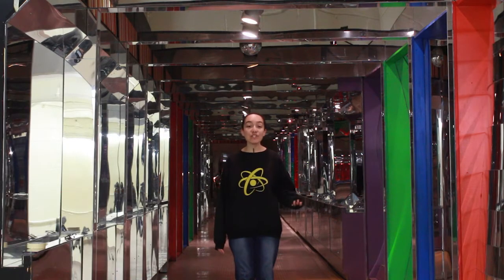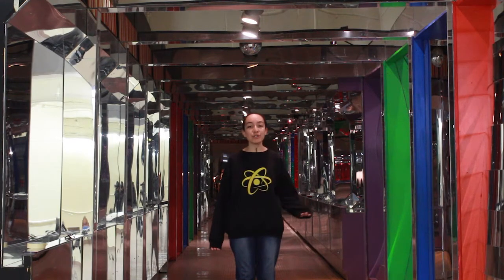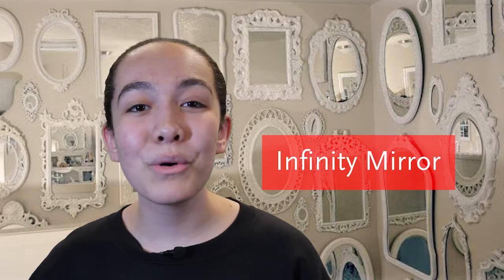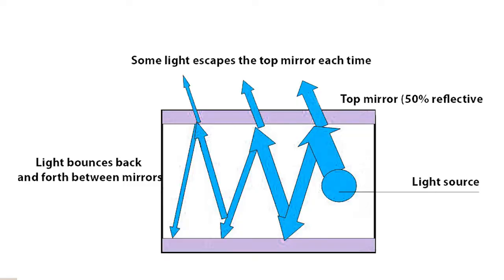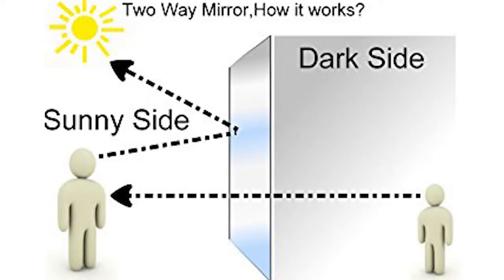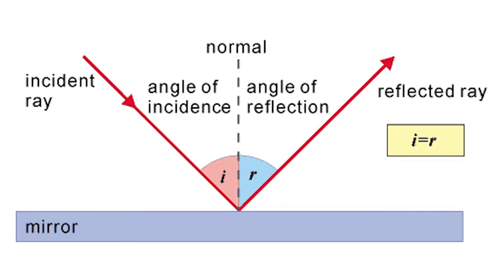How Do Mirrors Work?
In the New York Hall Of Science, we have many interactive and interesting exhibits such as The Hall Of Mirrors, where you can experience many different types of mirrors. We have regular mirrors and special effects mirrors such as the infinity mirror or the mirror that stretches your body.

The first type of mirror that we have is the infinity mirror,  the mirror that seems to go on forever.  When two mirrors have different reflections and radiation waves, and are surrounded by an LED light, the light then bounces between the two mirrors and the process continues to infinity.

In your favorite detective shows, you’ve probably seen someone looking into a mirror, observing their reflection, and on the other side, someone is looking at them through the same mirror? These types of mirrors are known as half silvered mirrors.

The effect you see comes from the element chromium, which is what’s placed on the glass in order to reflect light. In the room with the reflection mirrors, there is a large amount of light and the other side is kept with little to no light in order to not carry light into the other side.

Other mirrors we have are  mirrors with weird effects that can change the proportion of your legs or curves to the rest of your body. The weird effects are caused by the lighting and shapes of the mirrors.

The standard mirror functions because of the law of reflection. The law of reflection states that the angle of incidence, the angle at which light comes into the mirror must be equal to the angle of reflection, the angle at which light is reflected from the mirror, meaning that whatever is in front of the mirror is what is exactly the same as what you see in it.

If you’re fascinated by all or any of these mirrors, come check them out at The Hall Of Science. We’ve got all different colors, sizes, and shapes of mirrors for you to have fun with.

Producer: Dante
Script: Choeyang
Director: Genesi
Cam A: Ishtiaque
Cam B: San San
Audio: Maanal
Talent: Katherine
Editor: Dante
Lighting: Brandon

Do you know of any other types of mirrors?